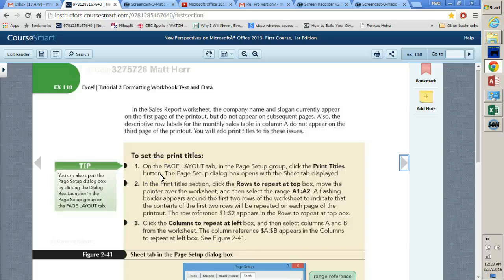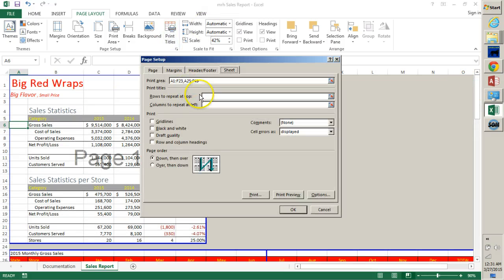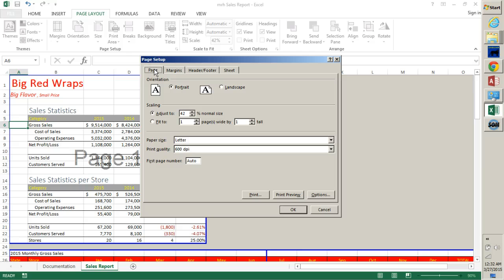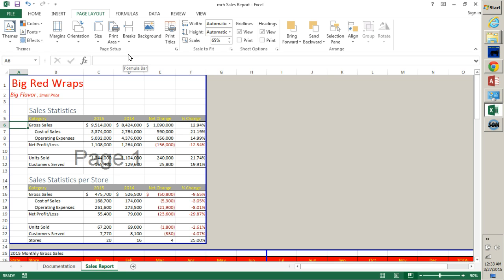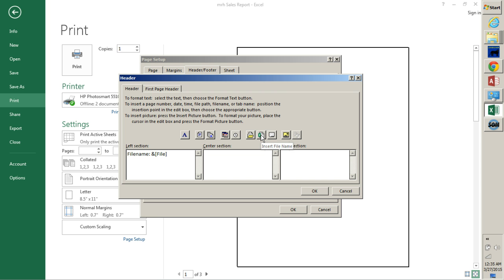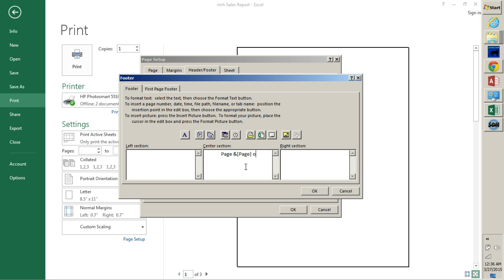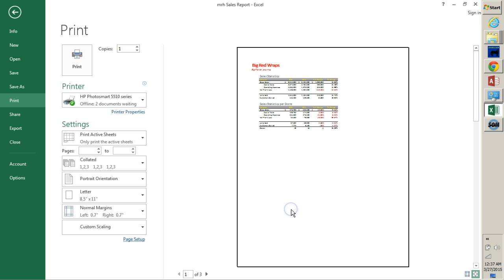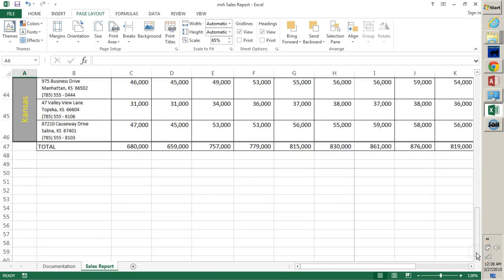Excel Tutorial 2 - Part 7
Office 2013 - EX118 - EX122